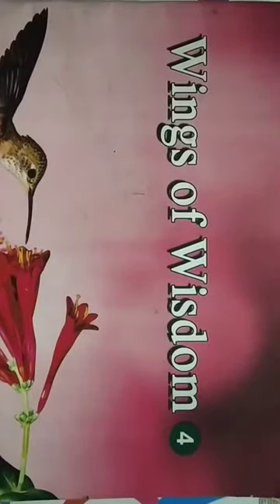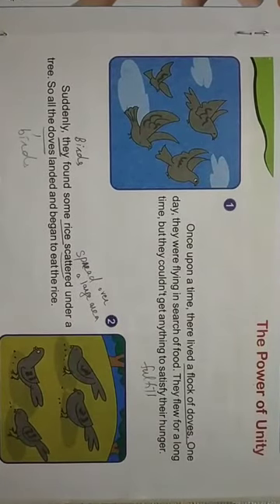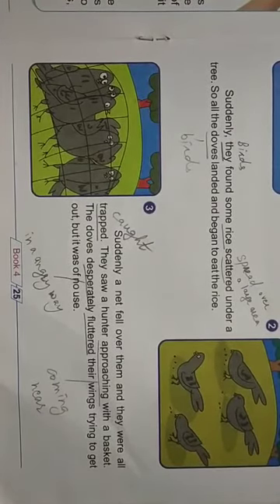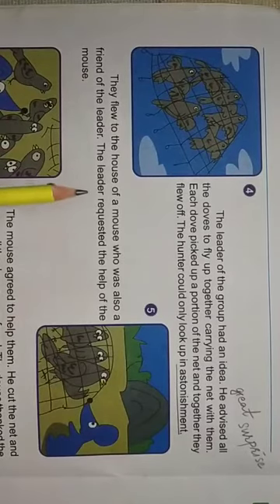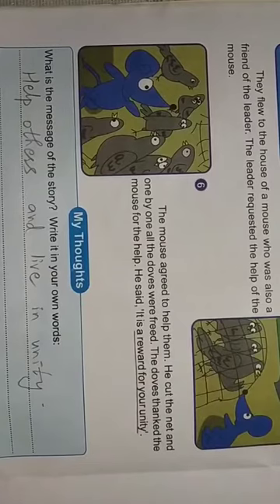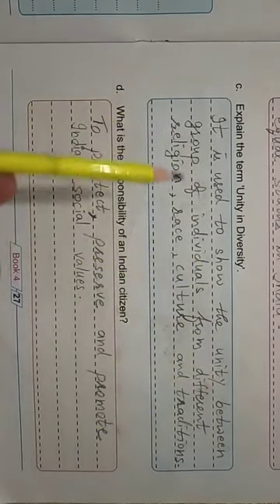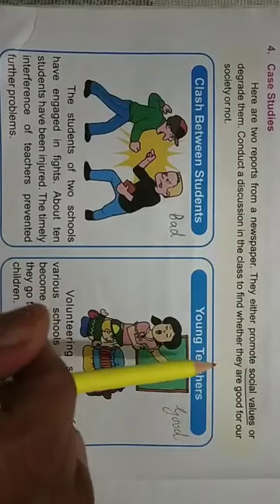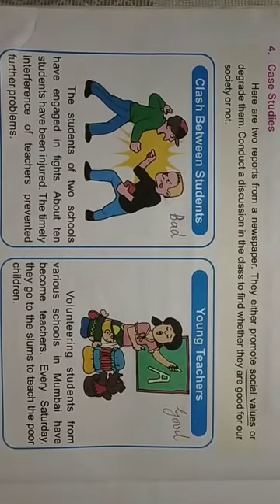Class-4, Subject -Moral Science, Video No -24 , Story- The Power of unity, By-Mrs Bharti